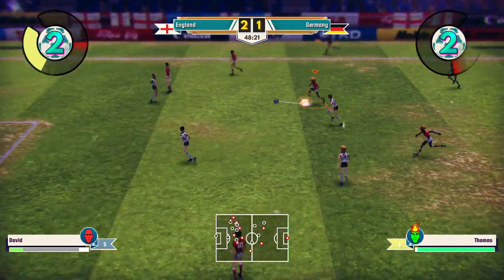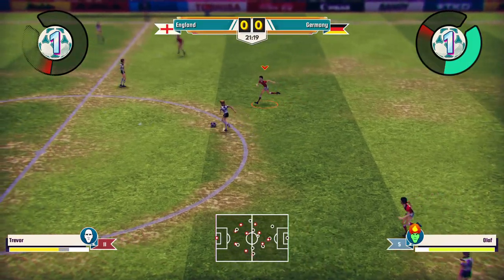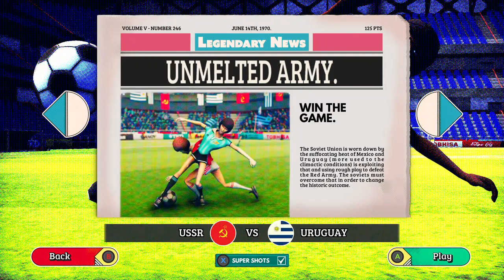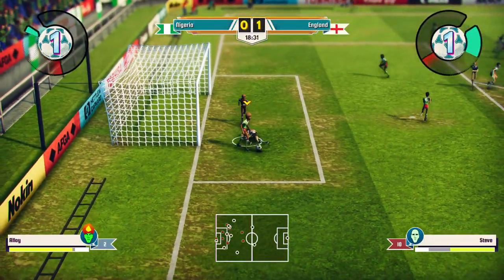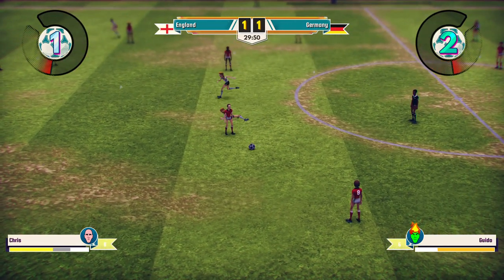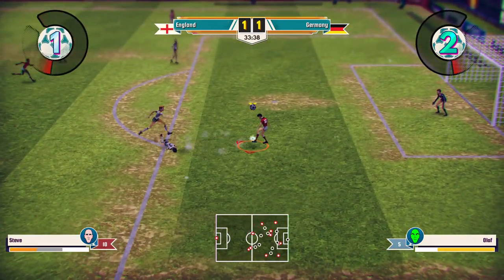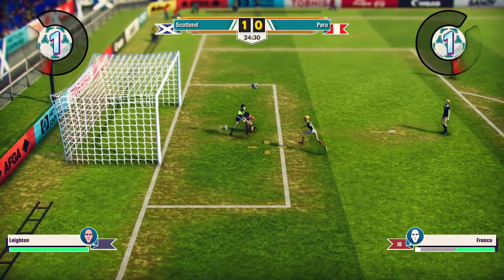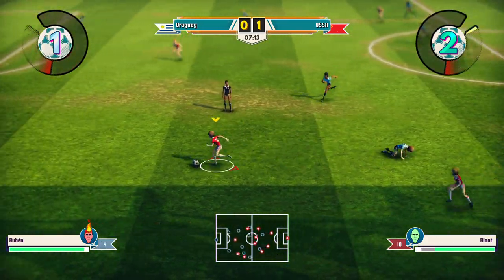Legendary Eleven - Review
Time Index:
00:00 - Introduction
00:20 - Gameplay
01:32 - Graphics & Sound
02:10 - What's Good and What's Bad
02:35 - The Verdict
03:19 - Scoring

Artist: Petruality
Track: 8 Bit Chiptune Arcade Game Logo